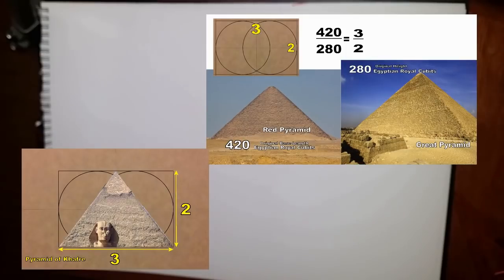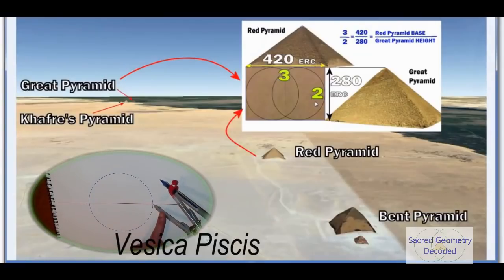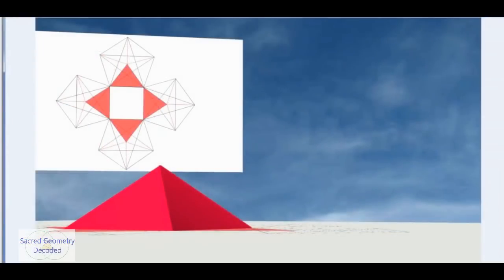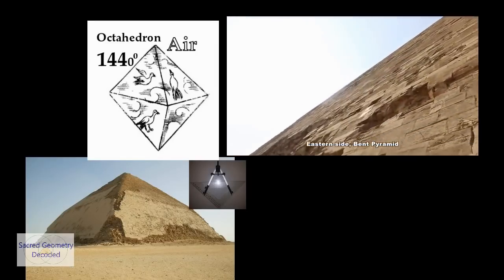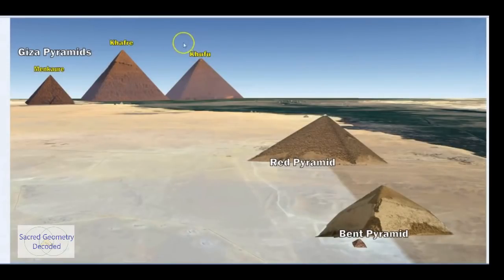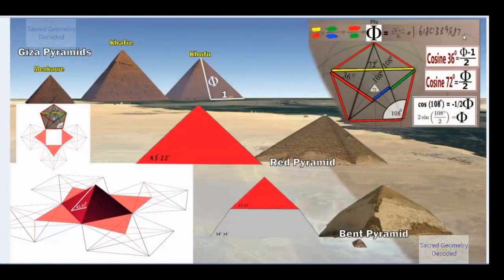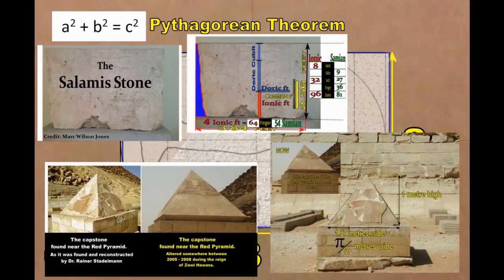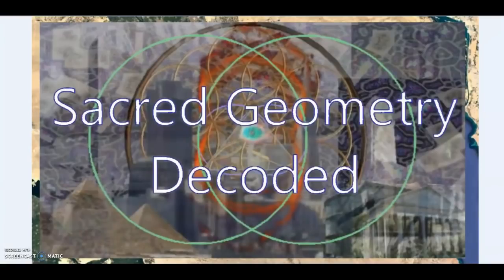Pyramids of Egypt, Sacred Geometry & the Hermetic Quadrivium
Reuploading a previous series to better link them and correct an error.
Sacred Geometry of the Great through to the Bent  Pyramid
The GEOMETRY of the hermetic-esoteric tradition that defines the important architecture of the modern era has its roots in the ancient world. The Pyramids of Egypt contain the same beautiful proportions, lovely geometry that’s built into nature itself.
The Great Pyramid, Khafre’s Pyramid, the Red Pyramid and the Bent Pyramid are linked through angles, dimensions and the “Sacred Geometry” arising out the Vesica Pisces (Piscis) and the Pentagram.
The Great (Khufu's) Pyramid, Khafre’s Pryramid, the Red and Bent Pyramid attributed to Sneferu share a series of beautiful geometric similarities.
Beginning with the Vesica Piscis (Vessel of the Fish or Hourglass) the connections also include the Perfect Fifth and 3-4-5 triangle said to be of the Pythagorean Schools. Some 2000 years after these pyramids are said to have been built.
The Golden Ratio- Divine Proportion of Phi (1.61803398…) is also all too often said to be a discovery not made until the Greek era of Pheadias-Pythagoras-Plato.  Documents written in stone to last the ages, documents written in just such a manner that whatever the language the fundamental message remains true. Written in math and measure these structures continue to speak in the only truly Universal language- NUMBER.

Sacred Geometry undelying the Bent Pyramid, hexagons and pentagons but I would also contend the Bent Pyramid is something of a Salamis Stone in the 3rd dimensional sense. Pointing to the PLATONIC SOLIDS.
The Great or Khufu-Cheop's Pyramid, Khafre's Pyramid, Menkaure Pyramid, Red Pyramid, Bent Pyramid. They share a series of beautiful mathematical, geometrical, musical and astronomical connections.
The Great Pyramid and the Meidum Pyramid. Linking the pyramids of Egypt through Sacred Geometry. Squaring a circle, Fibonacci, Phi, Golden ratio, Pi and astronomy. The ancient Egyptian Pyramids are linked through the same extraordinary symphony of coincidence that describes the Great Pyramid.

Thanks to Halfasheep for permission to use his footage from Red and Bent Pyramids.

Sources:
The Pyramids and Temples of Gizeh by Mathew Flinders Petrie